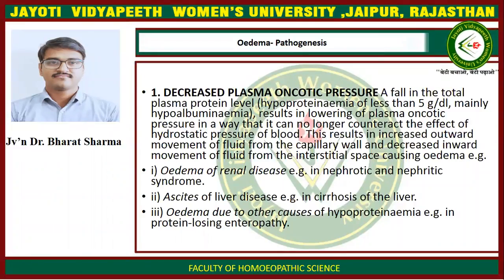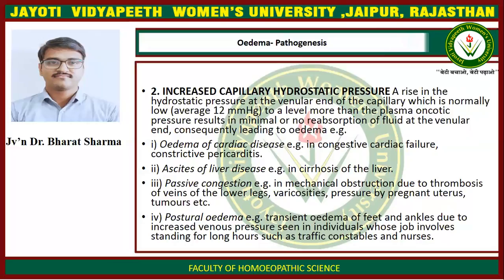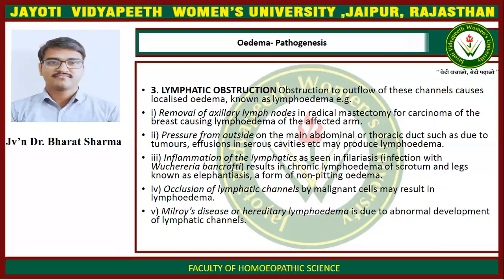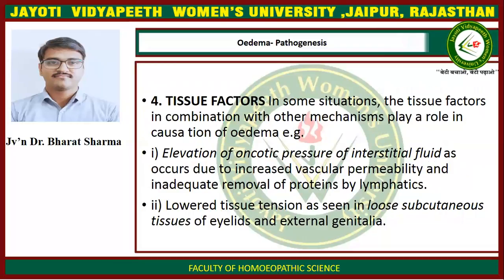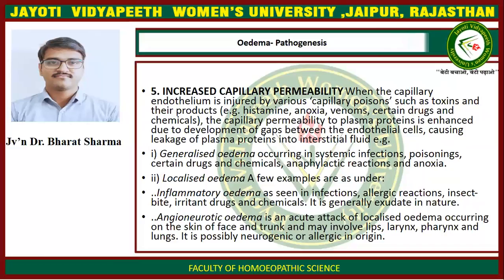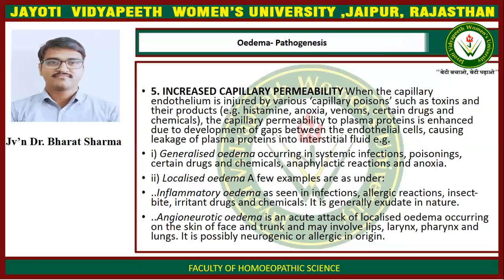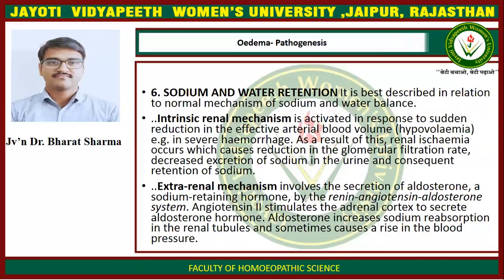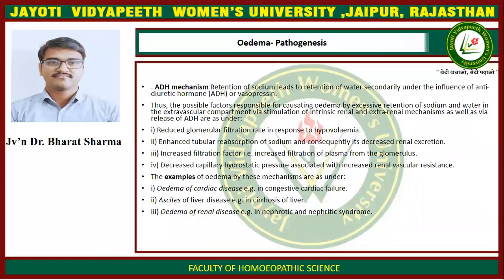JAYOTI VIDYAPEETH- FHS- Pathology- Oedema- Pathogenesis